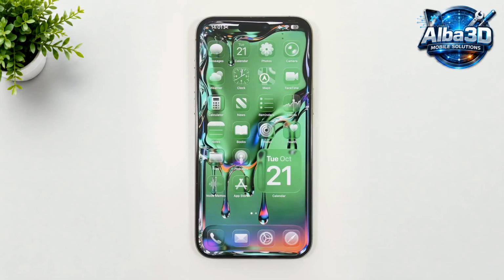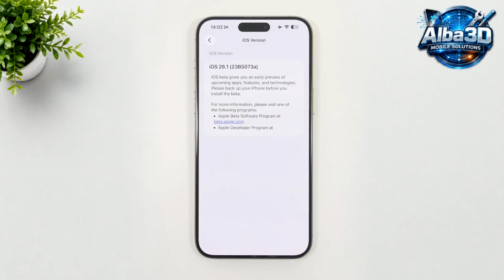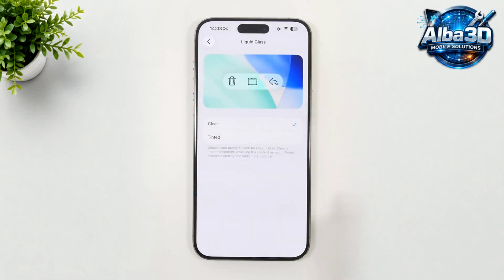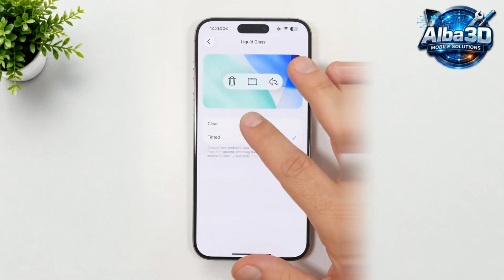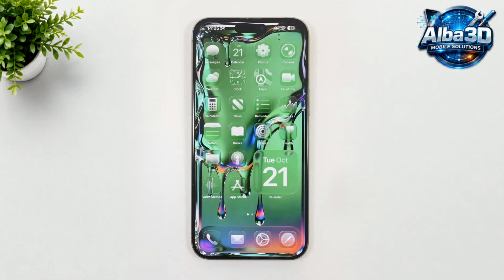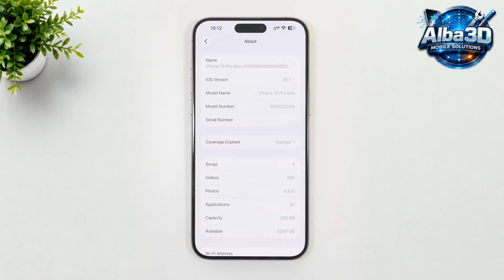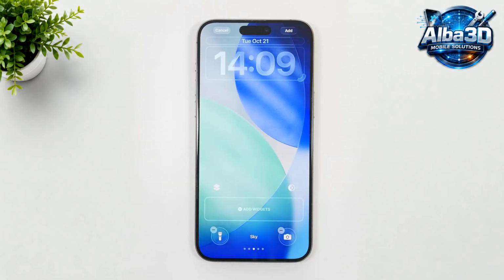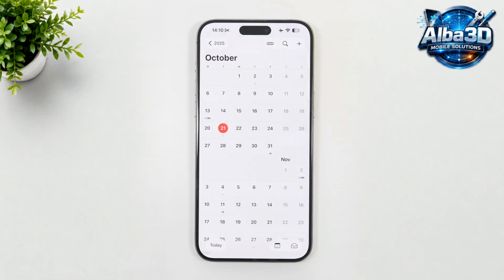iOS 26.1 Beta 4 - New Features & Public Release Update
iOS 26.1 beta 4 has arrived with new features and changes, including the ability to disable liquid glass on iOS 26.1 devices. In this video, we cover everything that's new in iOS 26.1 beta 4 and provide updates on the upcoming public release of iOS 26.1.

For news and updates:

albastuz3d.net